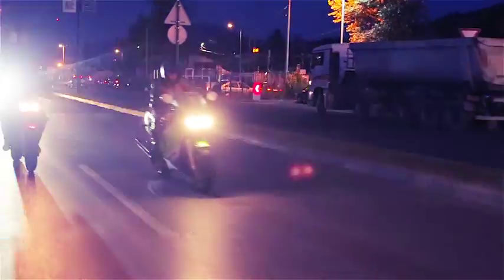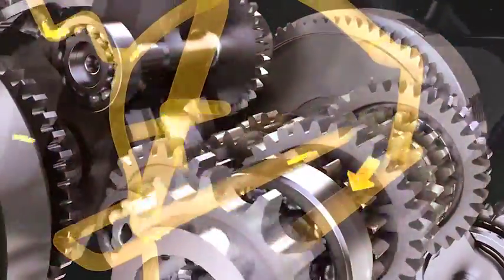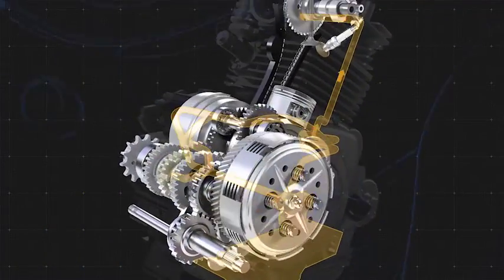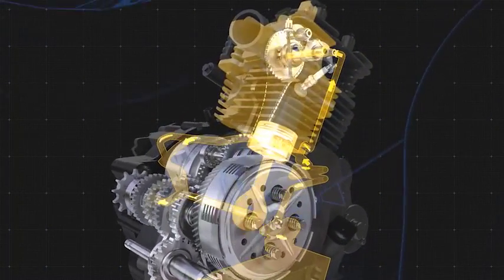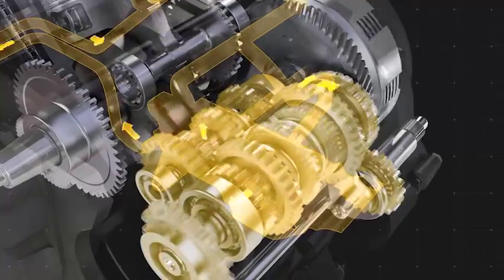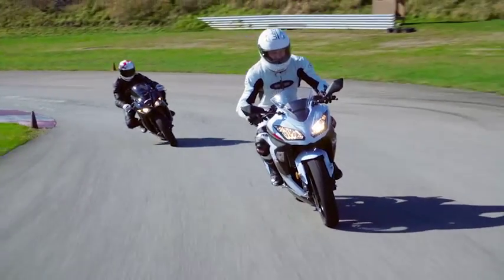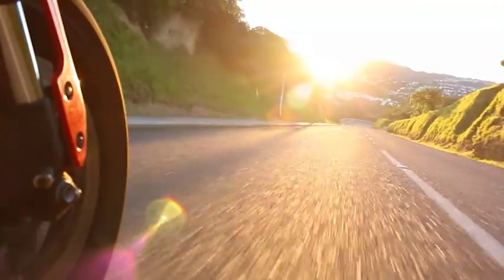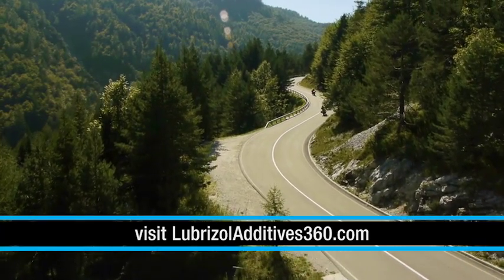The Lubricant Flow in 4-Stroke Motorcycles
The lubricant journey in a 4-stroke motorcycle engine, highlighting the importance of a balanced lubricant formulation to cool, clean, and protect the engine, clutch and gears.